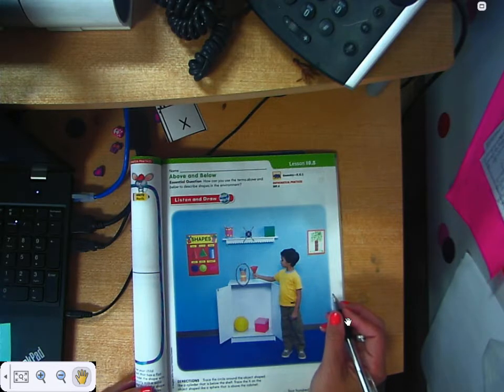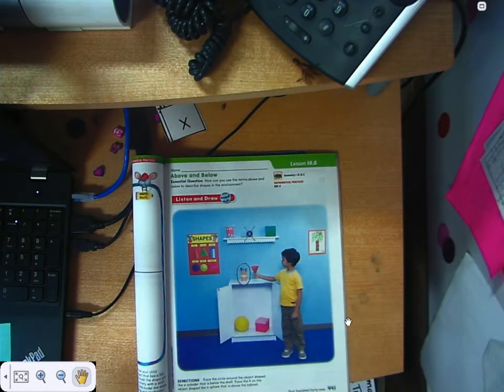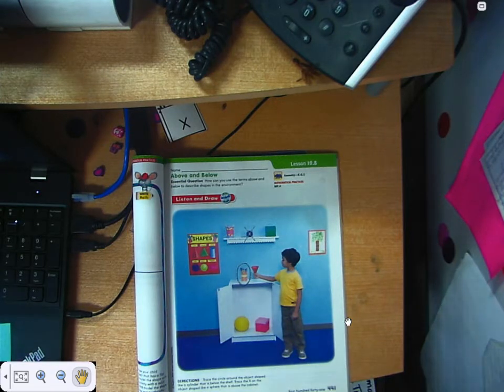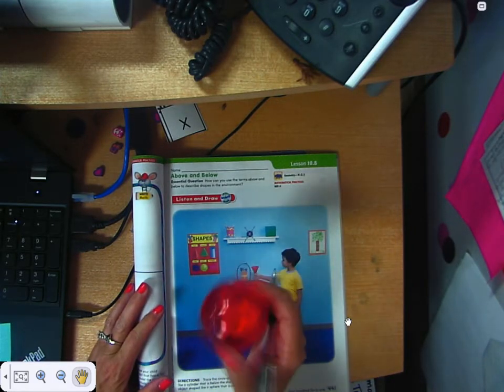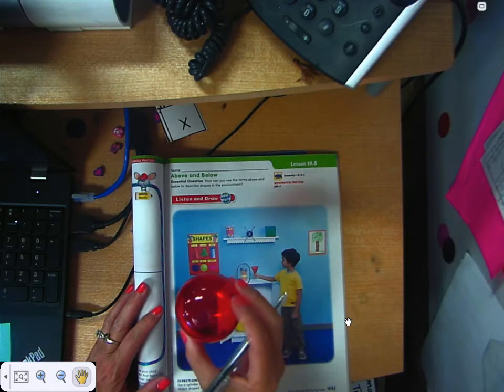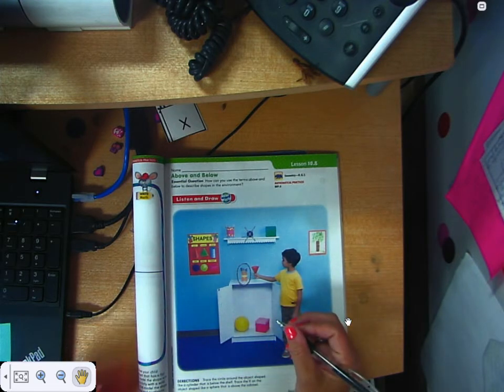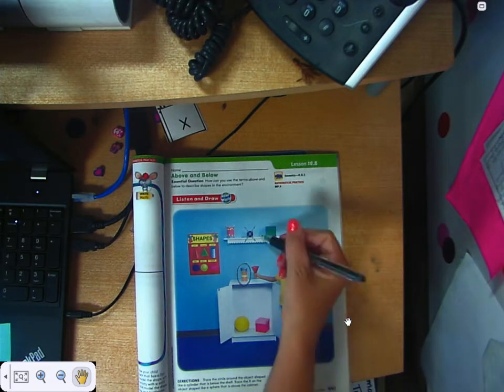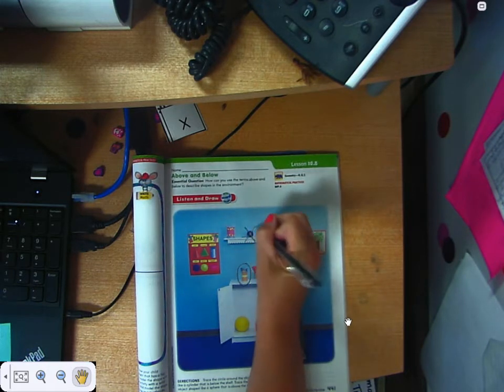Go Math 10 8 Above and Below